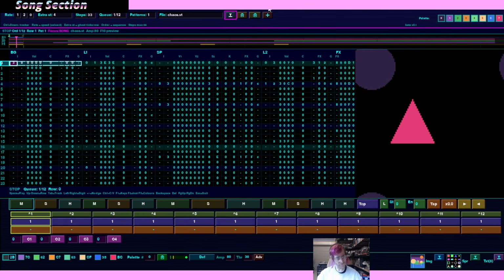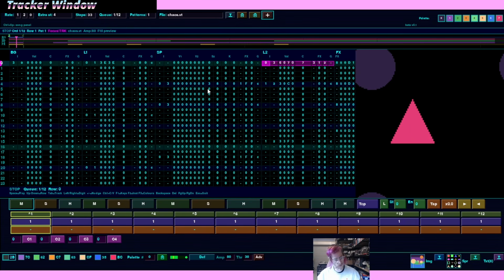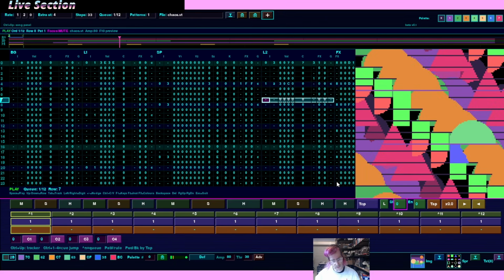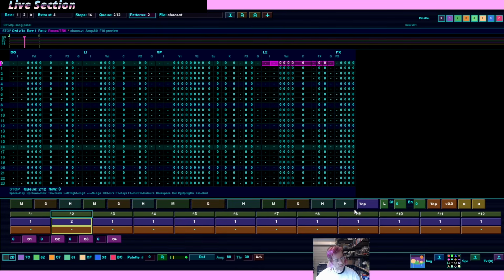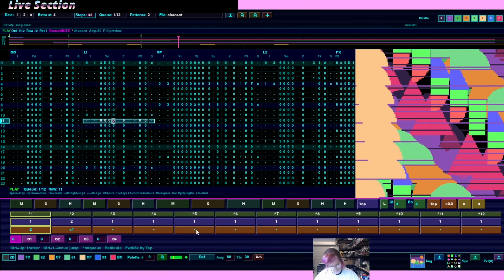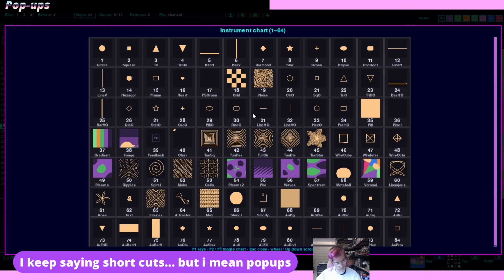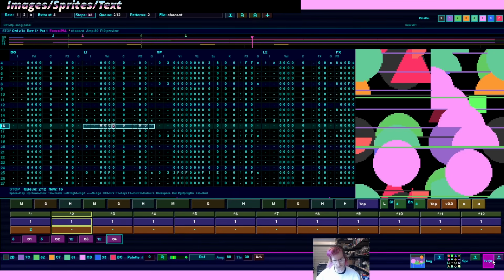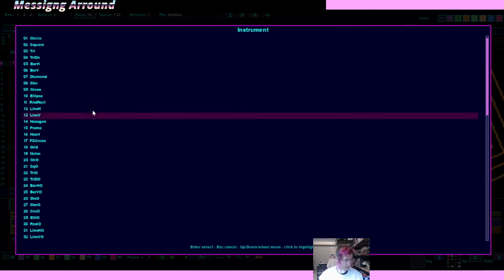VJ-TRACKER DEMO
I wanted to do a little video showing the work in progress for my VJ tacker software. I idea is, as i'm sure you can guess. a Tracker (like for music/chip tune) but for live visuals.

I cant find the VJ tracker I thought "ONE HIT KILL" made, if you know where i can find reference to it. let me know.